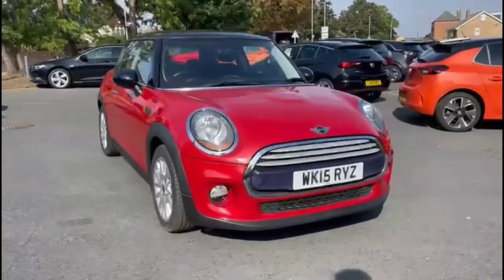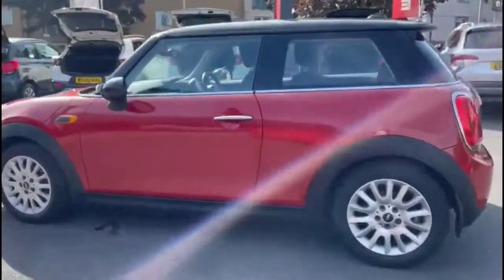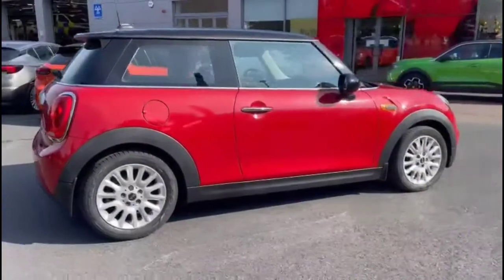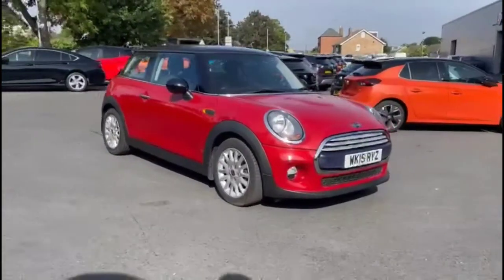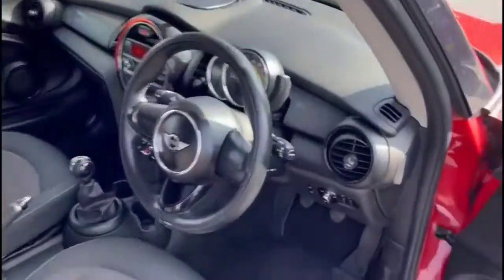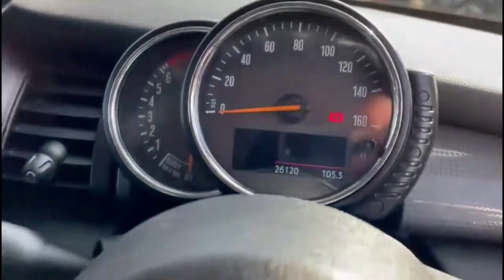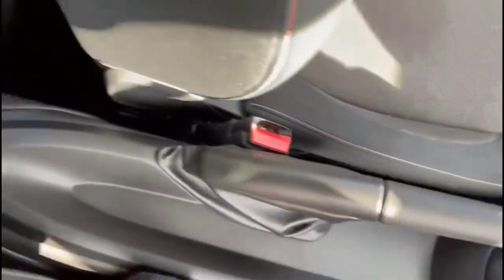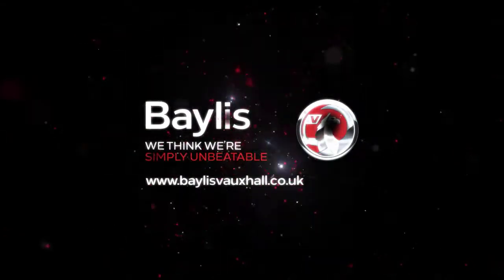Mini Cooper 1.5 Cooper 3dr 2015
Mini Cooper 1.5 Cooper 3dr available at Baylis Cheltenham